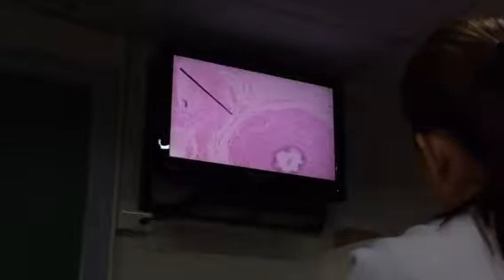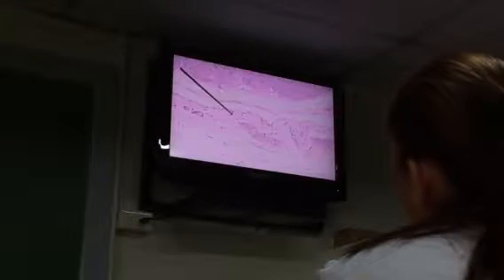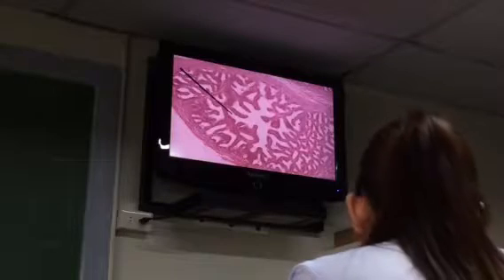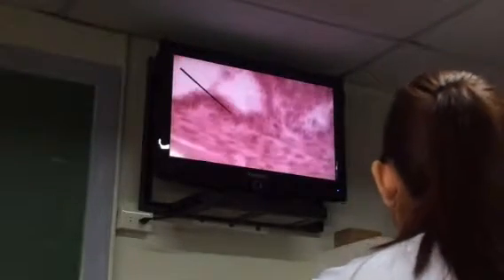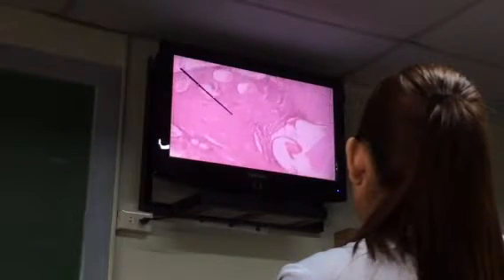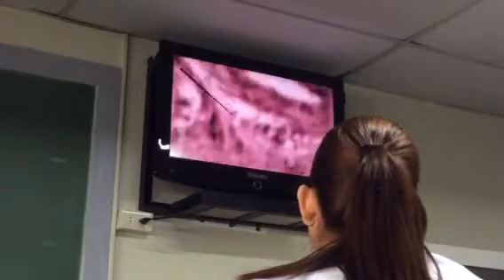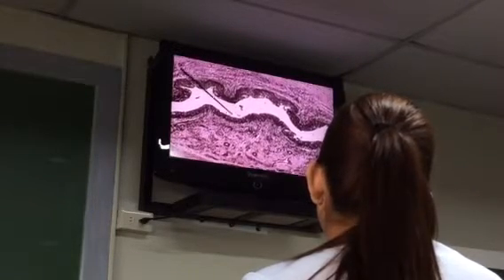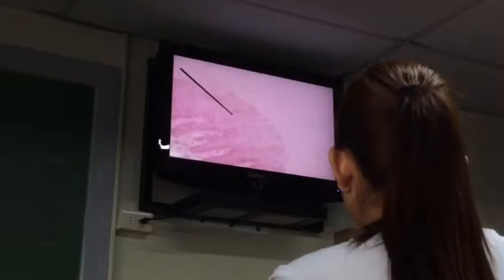Histology of the Male Reproductive System (Part 2)